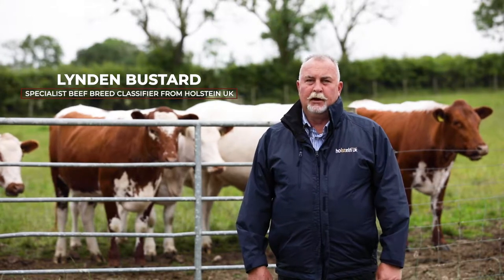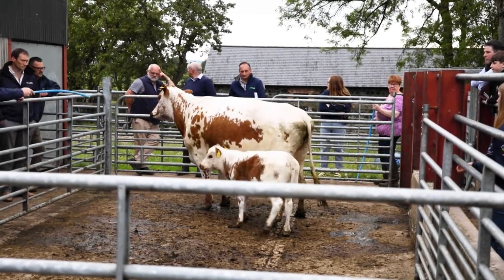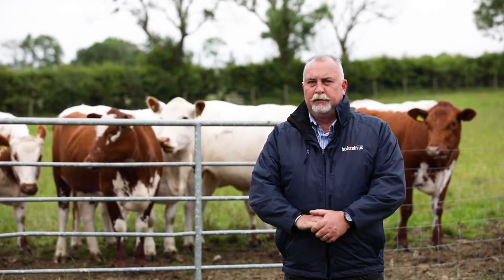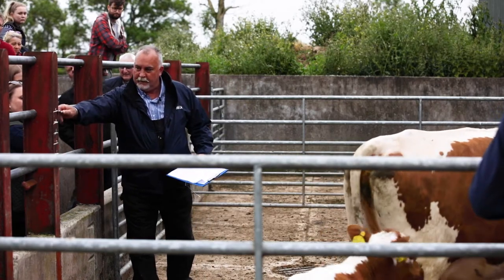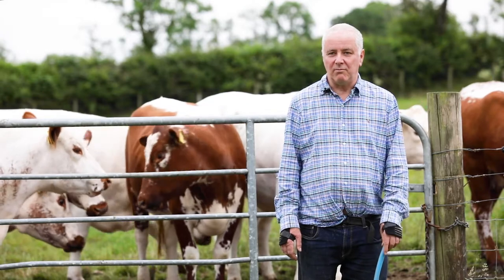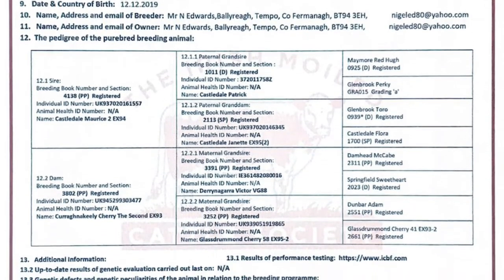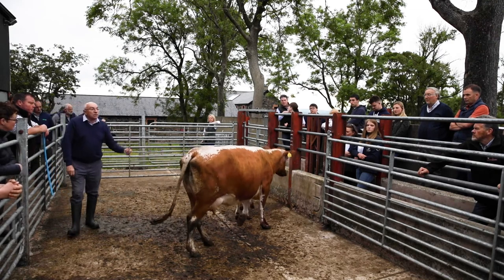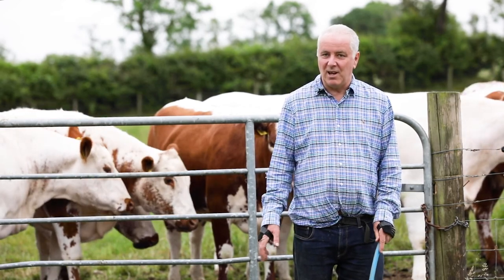IMCS - Classification Evening 2022